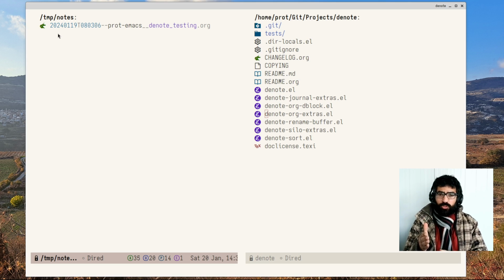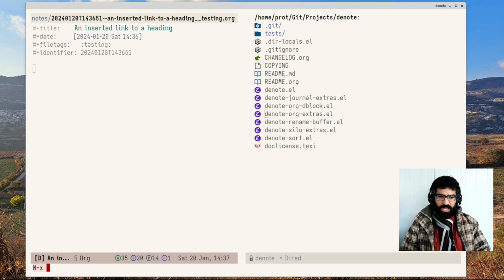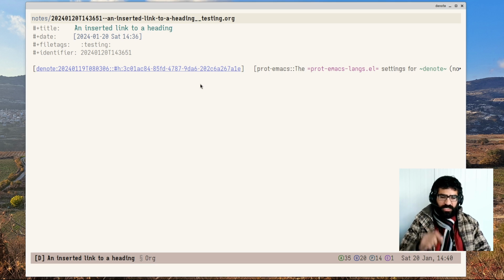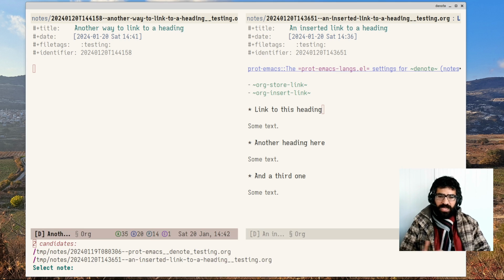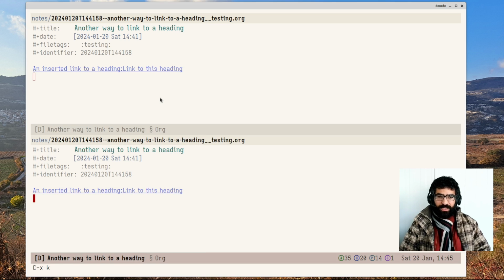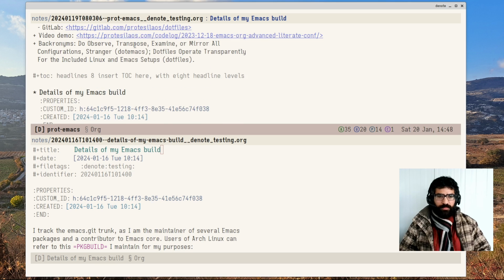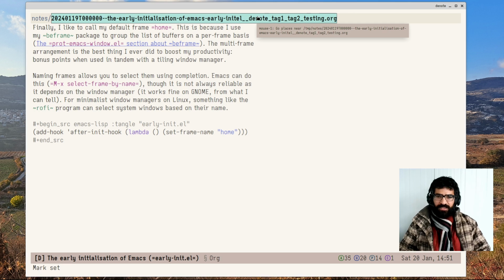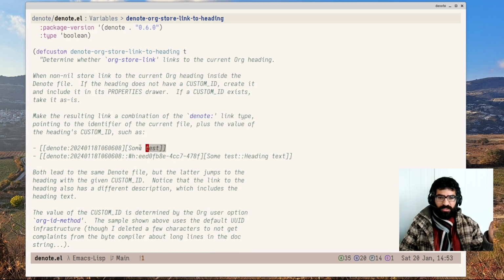Emacs: Denote links to Org headings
In this ~20 minute video, I demonstrate the new optional features of Denote to (i) link to Org headings while still using the `denote:` link type, and (ii) extract a heading with its contents into a standalone Denote note.

These features are part of the current development version.